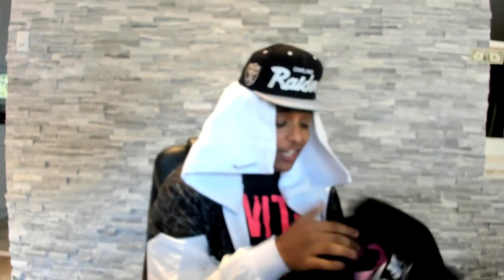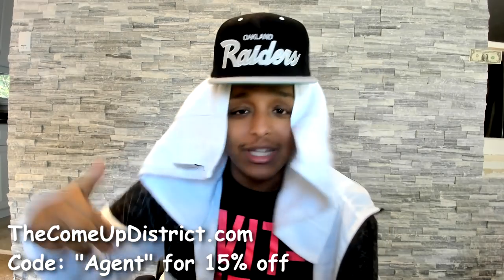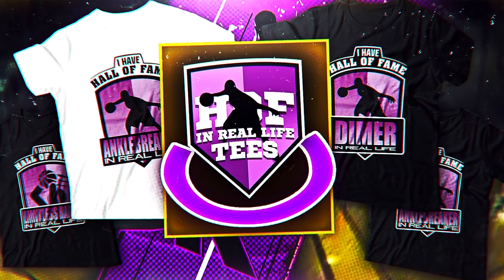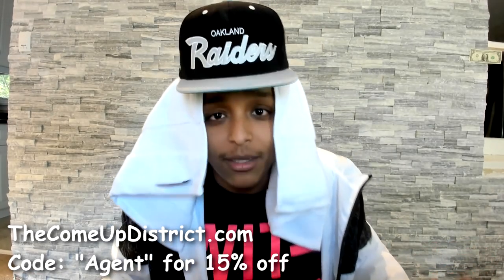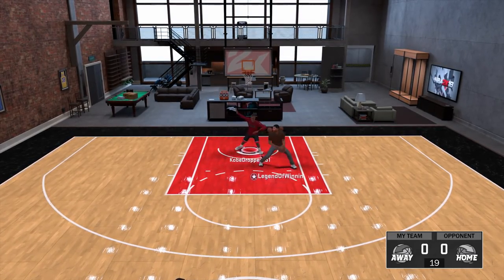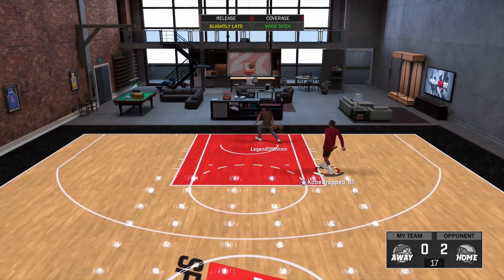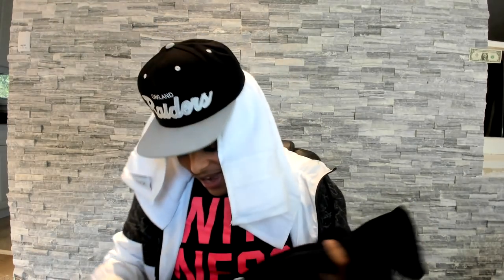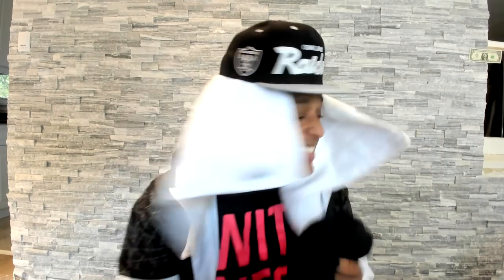BEST JUMPER ON NBA 2K18 AFTER PATCH 5! LIGHTS OUT SH00TING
The release I've been using in 2K18 over the last few weeks.